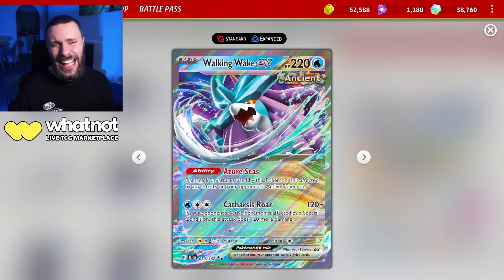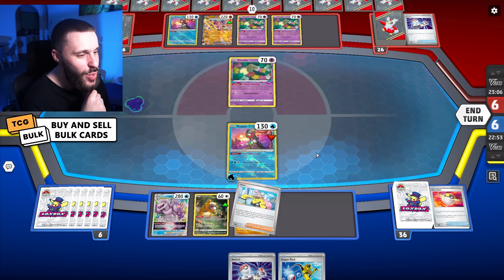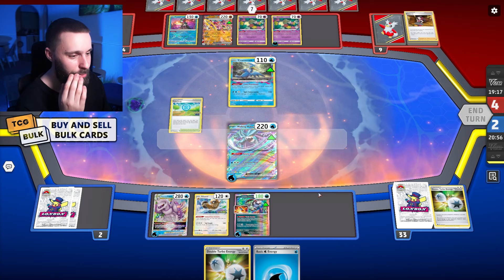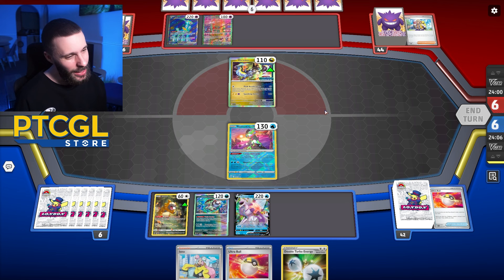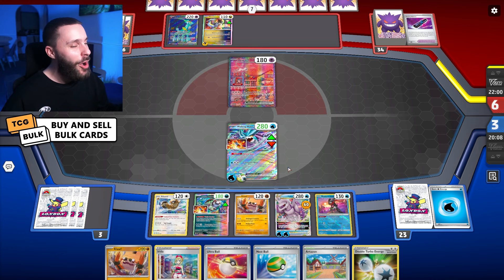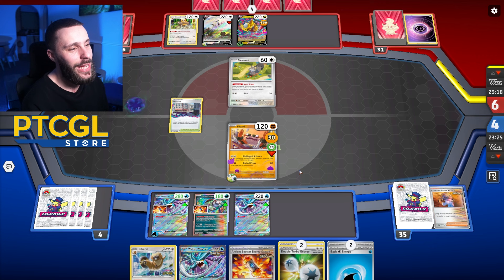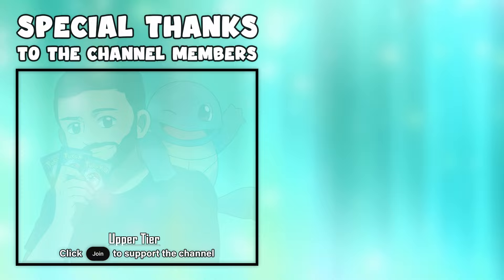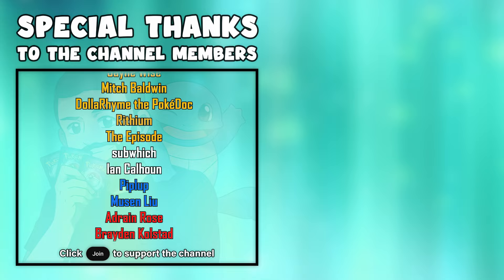Your Playing Walking Wake WRONG! Play it with Klawf Instead!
PTCGLStore (Code "FTW" for discount)

pokemon tcg livegameplay

Deck List:

Pokémon: 8
1 Origin Forme Palkia V ASR 39
3 Walking Wake ex TEF 50
2 Bidoof CRZ-GG 29
3 Brute Bonnet PAR 123
2 Klawf PAR 105
2 Bibarel PR-SW 188
1 Origin Forme Palkia VSTAR ASR 40
1 Radiant Greninja ASR 46

Trainer: 15
1 Hisuian Heavy Ball ASR 146
1 Town Store OBF 196
4 Nest Ball PAF 84
2 Irida ASR 147
1 Prime Catcher TEF 157
1 Artazon PAL 171
4 Ancient Booster Energy Capsule PAR 159
2 Boss's Orders PAL 172
1 Professor Turo's Scenario PAR 171
3 Professor Sada's Vitality PAR 170
1 Super Rod PAL 188
4 Iono PAF 80
4 Ultra Ball SVI 196
2 Switch SVI 194
2 Earthen Vessel PAR 163

Energy: 2
8 Basic {W} Energy SVE 3
4 Double Turbo Energy BRS 151